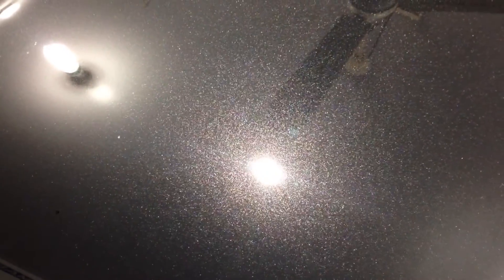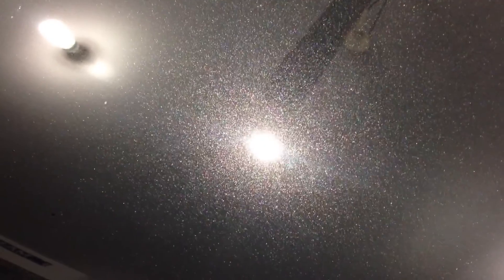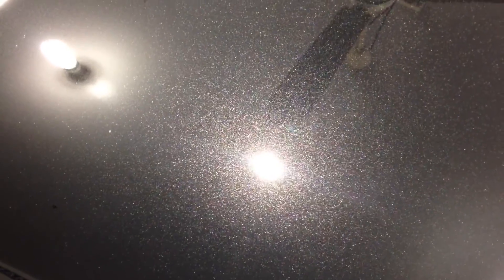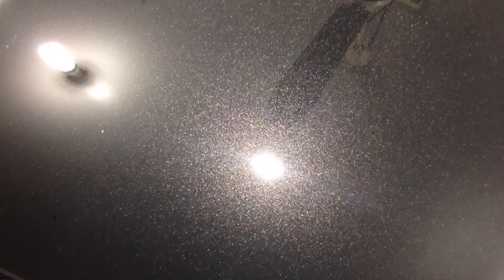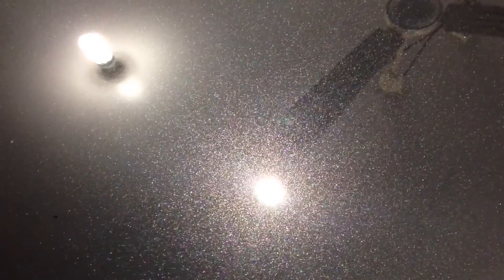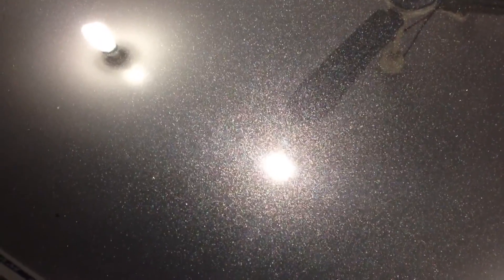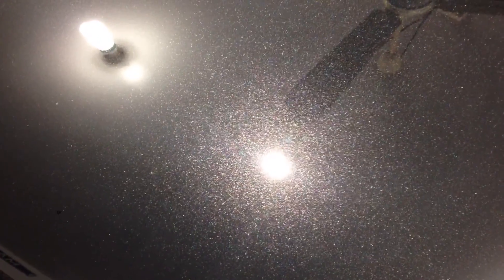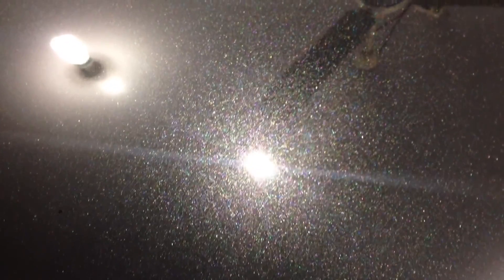Feynlab Self Heal Lite Self Repair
World's first Self Healing, hand applied paint coating.  The future is here!